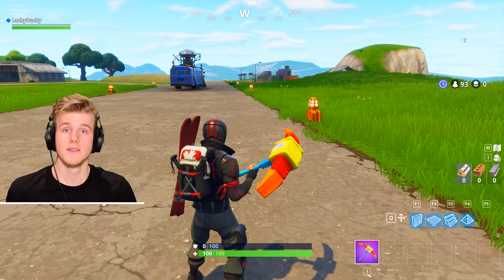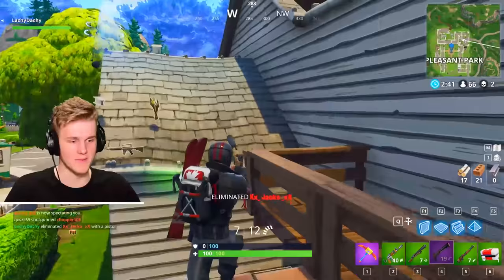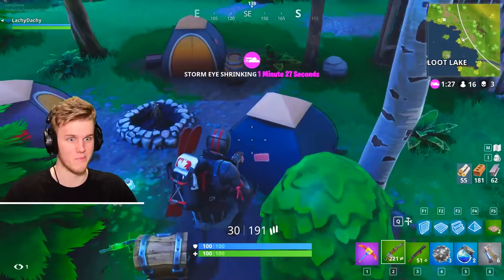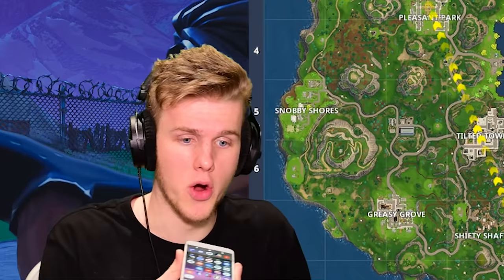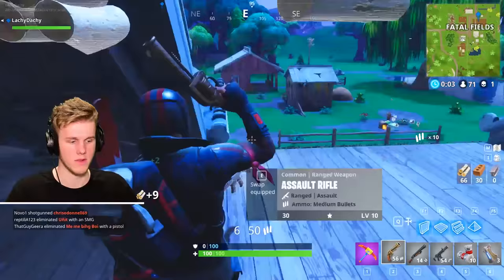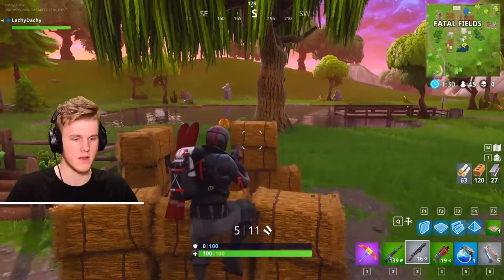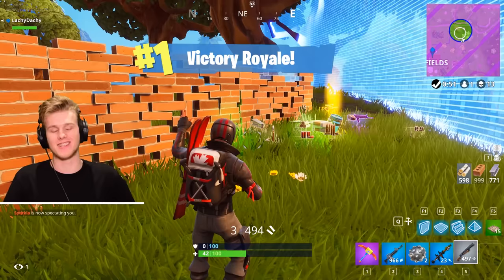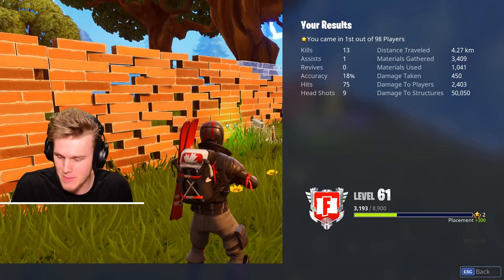Using GOOGLE To WIN FORTNITE Battle Royale!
Welcome to a special Fortnite challenge involving old mate Google
"Ask Fortnite Dropper to help me decide on a location" - What to say